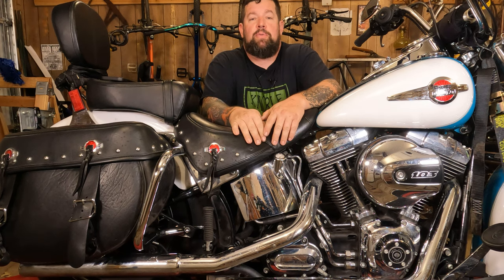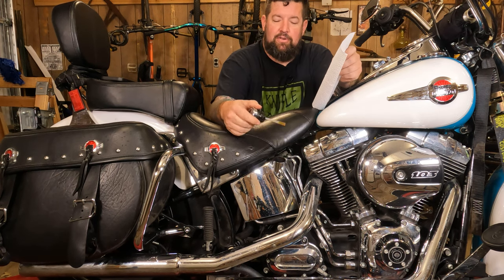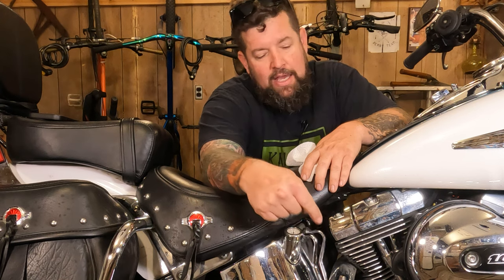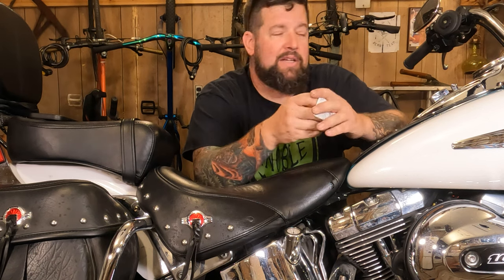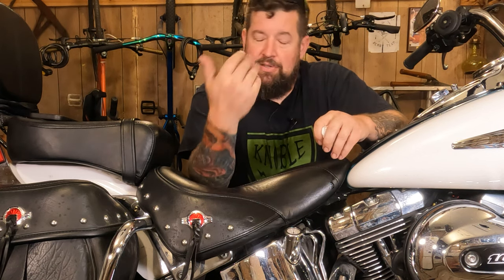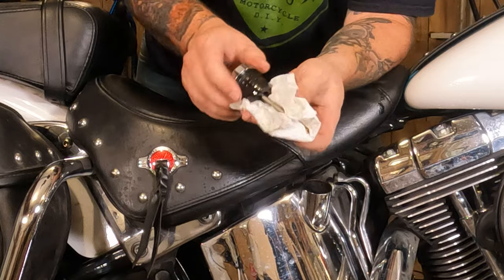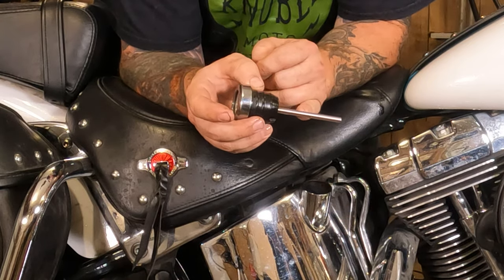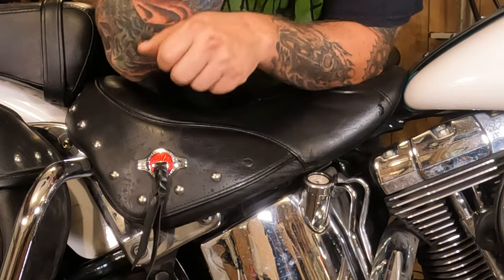Check your engine oil on a 84-17 Softail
How to check the engine oil on your Twin Cam & Evo Softail.